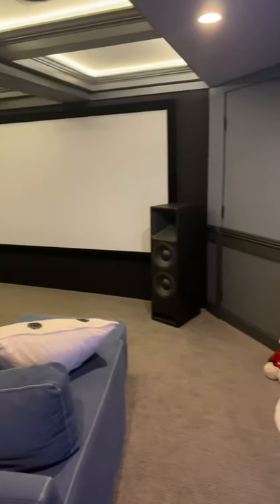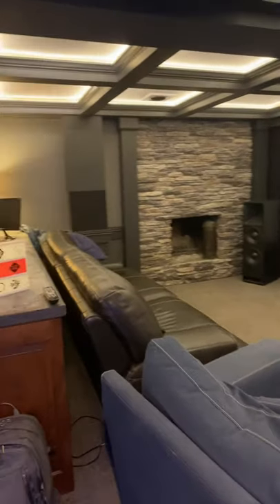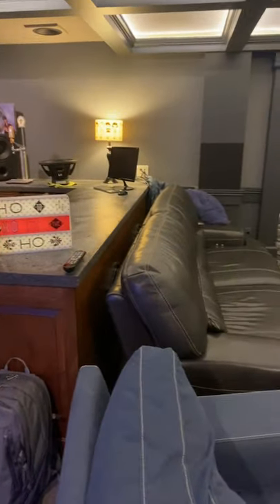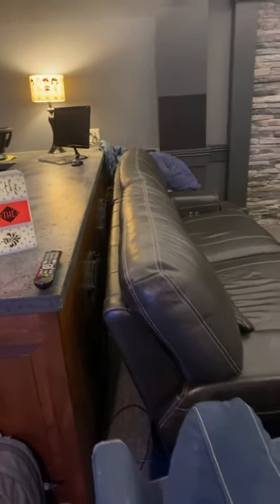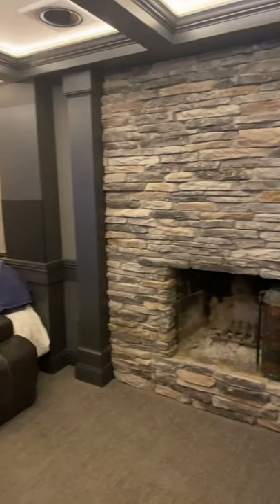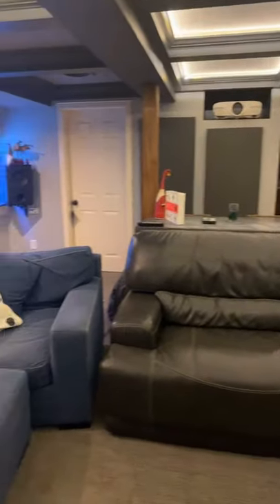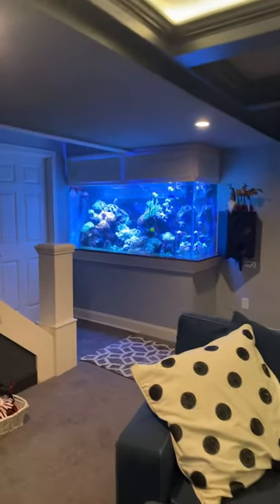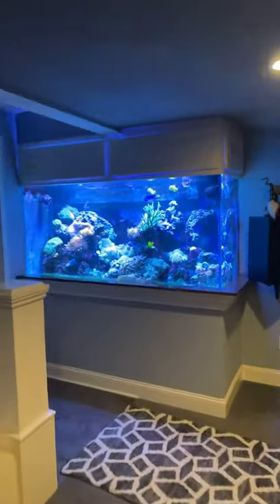24” Dual Near Field Subwoofers in a Home Theater - Preview